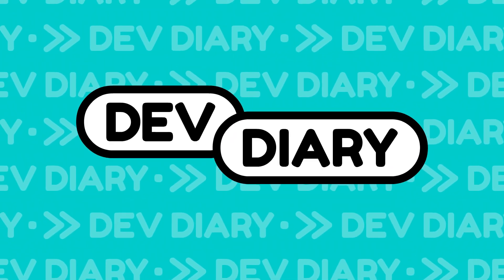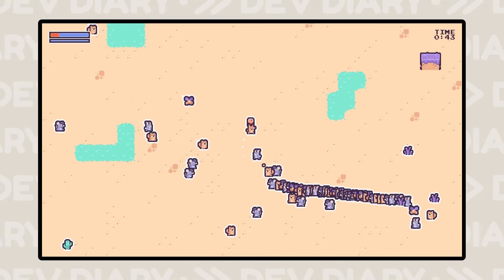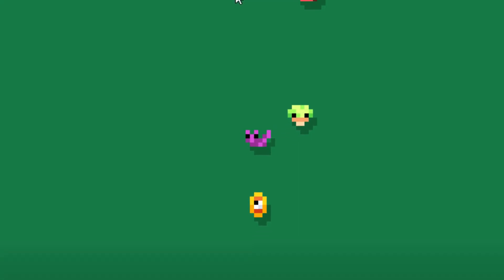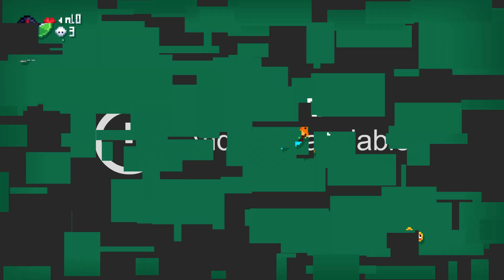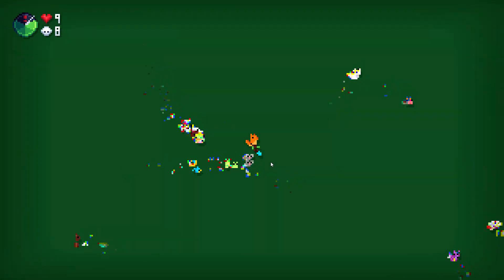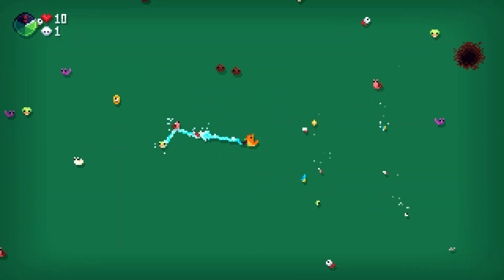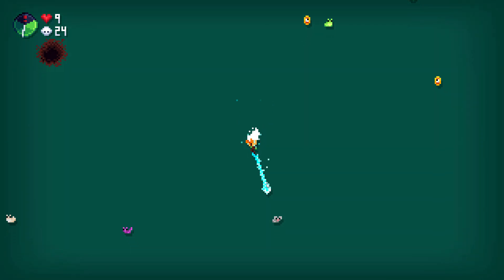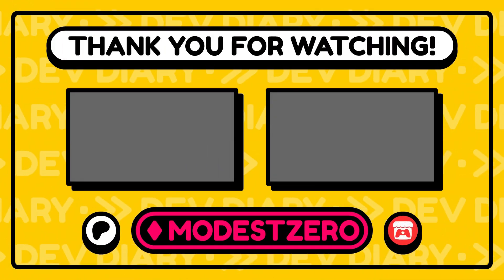this game might get me in trouble.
Time to jam... and hopefully not violate any copyrights in the process!